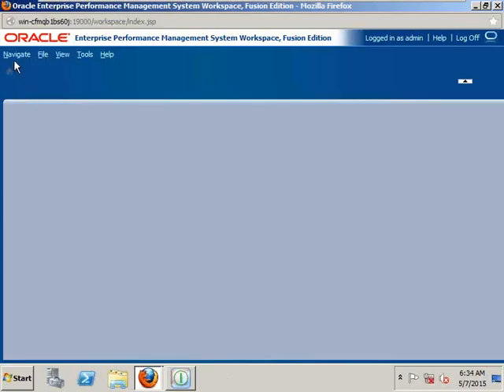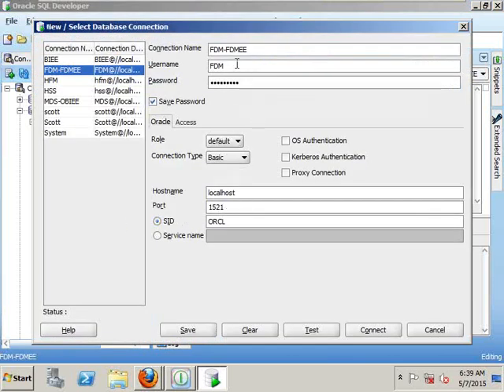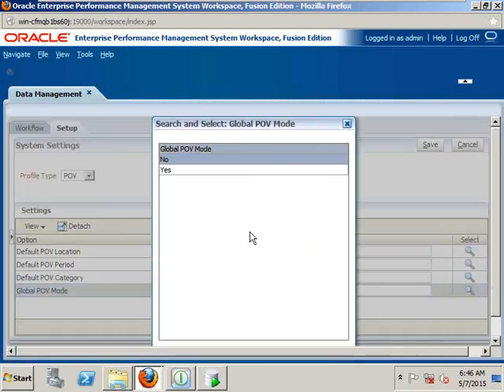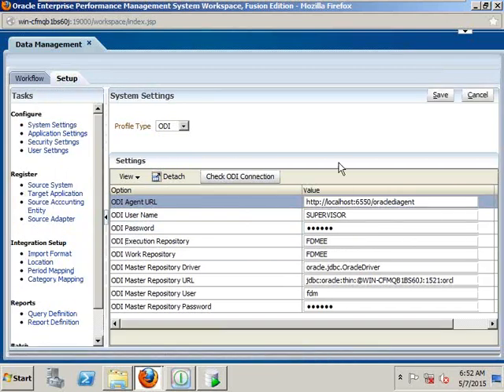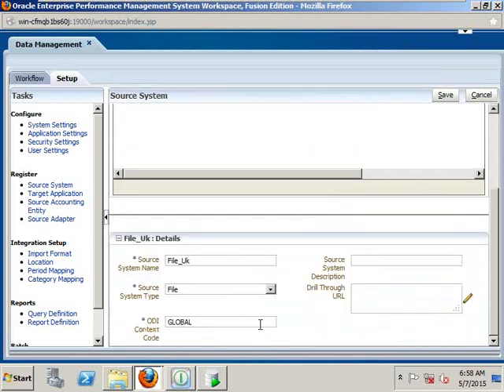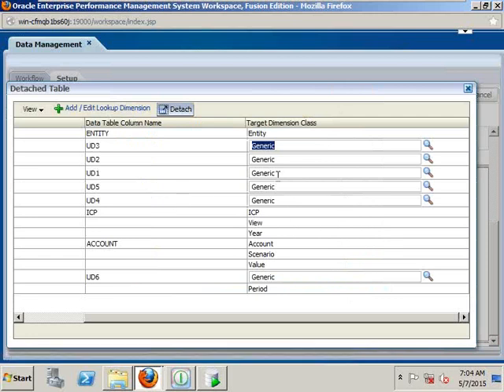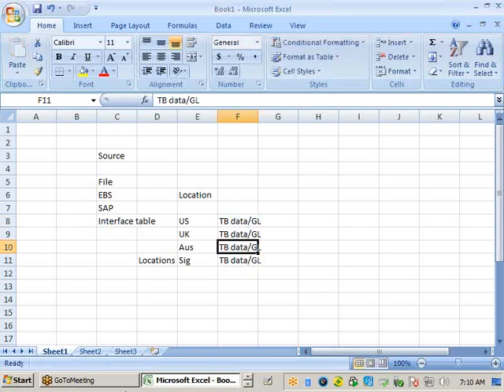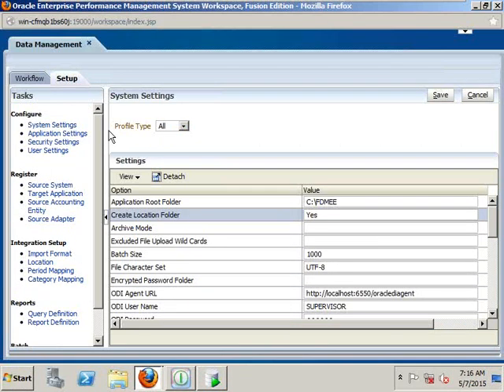FDMEE Training by Vasu k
FDMEE Training